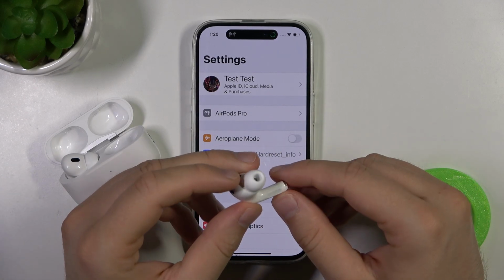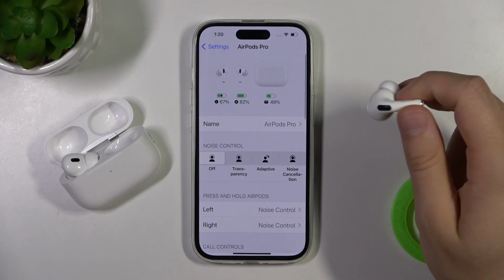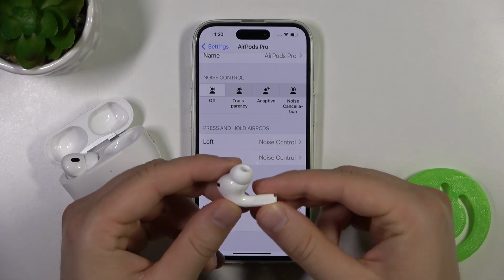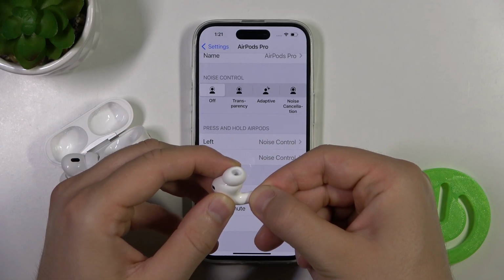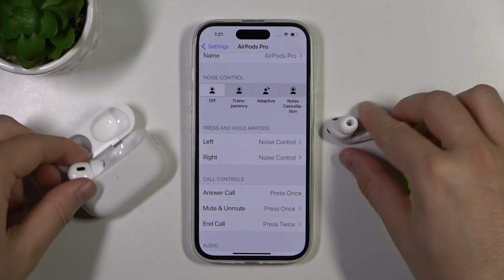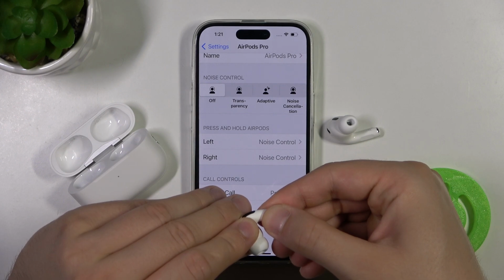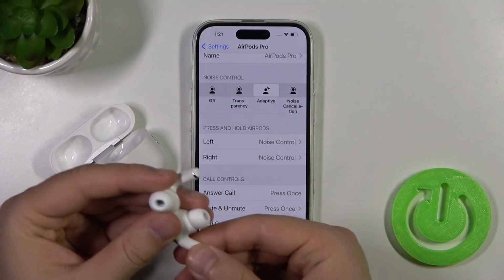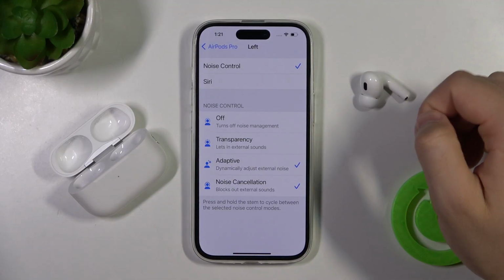How to Activate Noise Cancellation on AirPods Pro 2 USB C?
In this tutorial, we'll show you how to easily activate noise cancellation on your AirPods Pro 2 with USB-C connectivity. Immerse yourself in your audio while minimizing distractions from the outside world. Learn how to enjoy enhanced sound quality and a quieter listening experience.

How to Turn On Noise Cancellation on AirPods Pro 2 USB C?
How to Activate Noise Reduction on AirPods Pro 2 USB C?
How to Enable Noise Isolation on AirPods Pro 2 USB C?
How to Use Noise Cancellation on AirPods Pro 2 USB C?